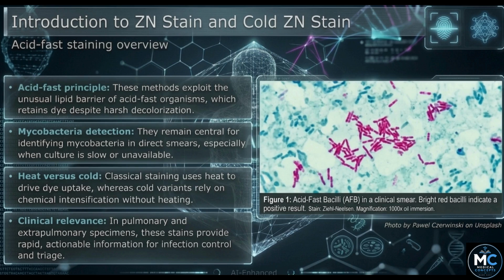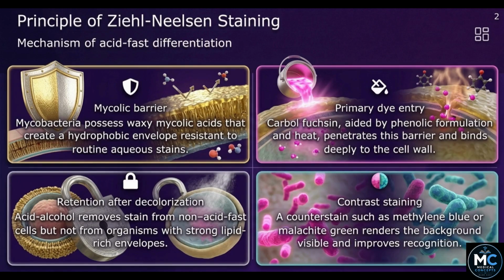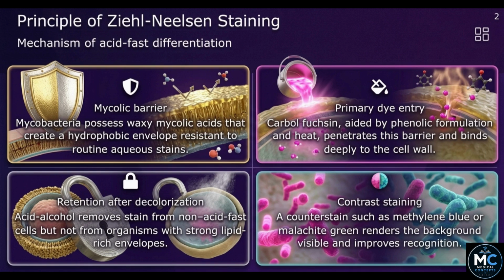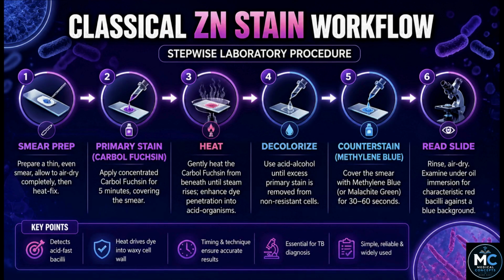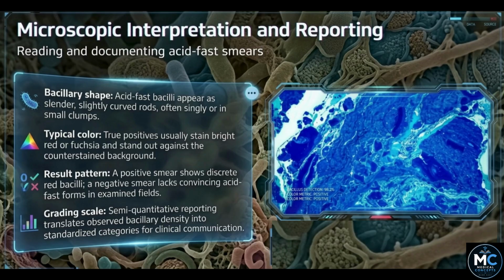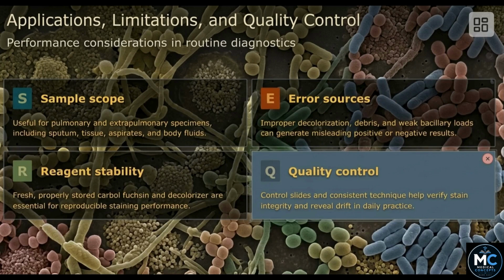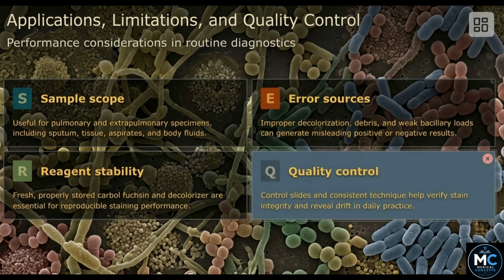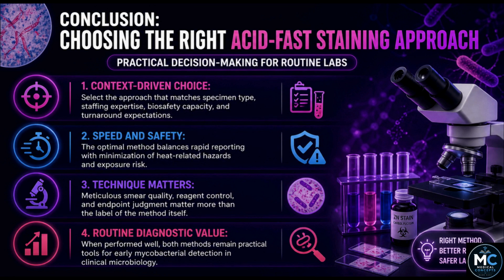Acid-Fast Staining (ZN & Cold ZN) Made Simple | Step-by-Step Guide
In this video, we cover ZN Stain and Cold ZN Stain (Kinyoun Method) in a simple and easy-to-understand way.

This is one of the most important topics in microbiology, especially for understanding Acid-Fast Bacilli like Mycobacterium tuberculosis.

📌 What you will learn:
• Principle of Acid-Fast Staining
• Ziehl–Neelsen (Hot Method) – Step by Step
• Cold ZN Stain (Kinyoun Method)

🎯 This video is useful for:
Medical students, Microbiology students, Lab technicians, and exam preparation (MBBS, BMLT, NEET PG, etc.)

⏱ Quick, clear, and exam-focused explanation in just 5 minutes!